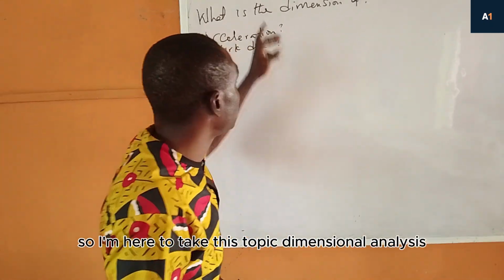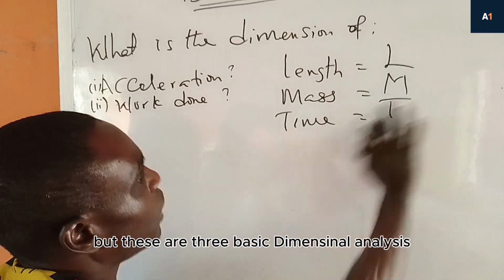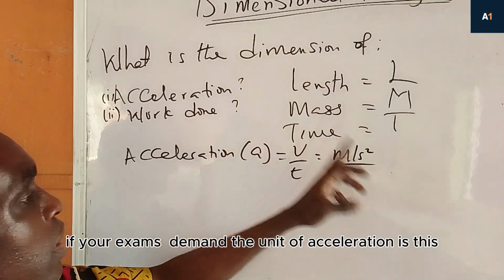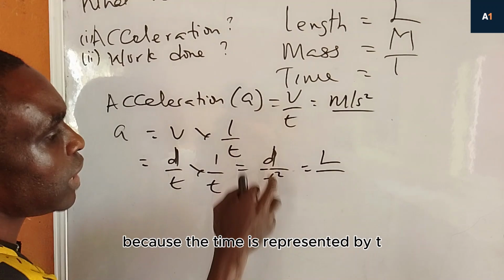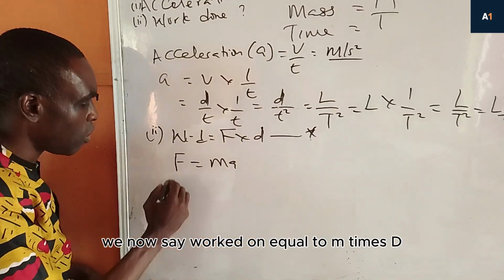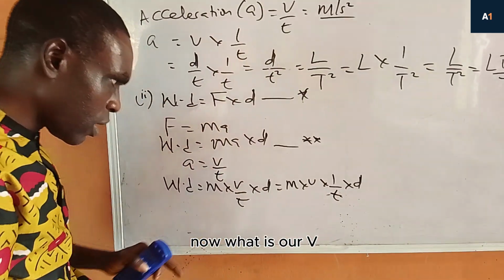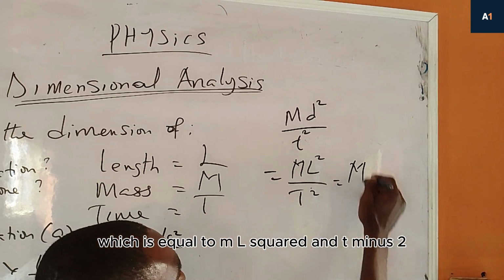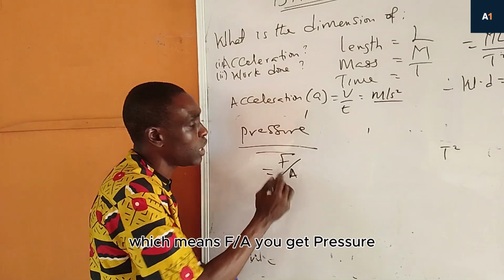physic ..Dimensional Analysis...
how fundamental quantities is related to physical quantities